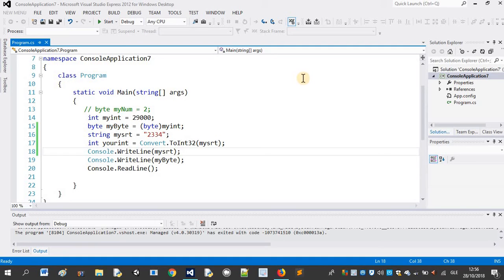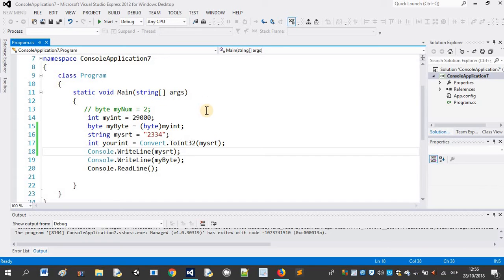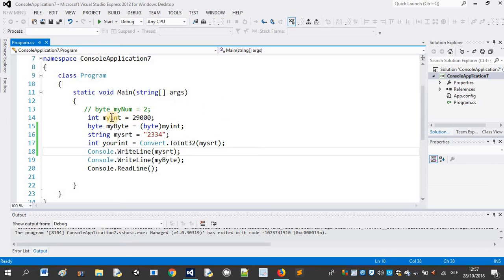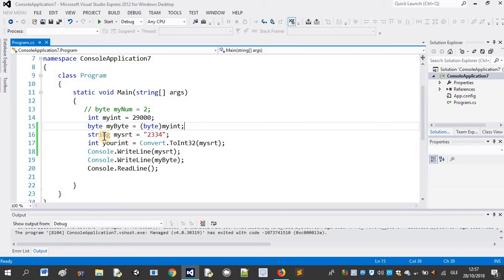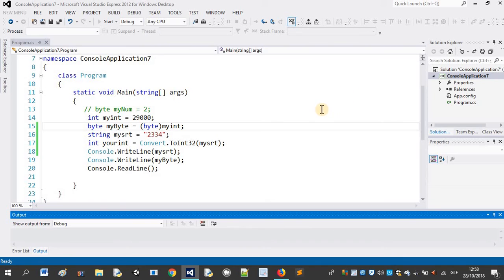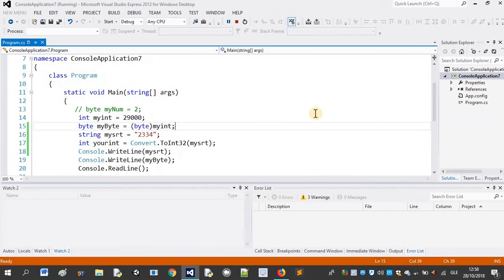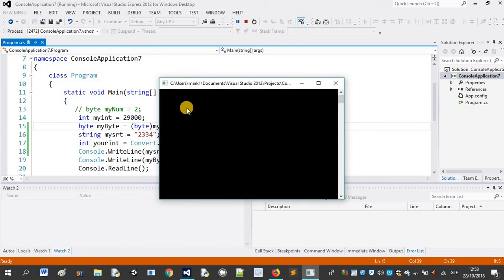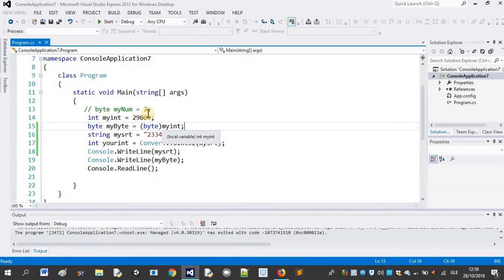Tutorial 15 csharpe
casting implicit and explicit